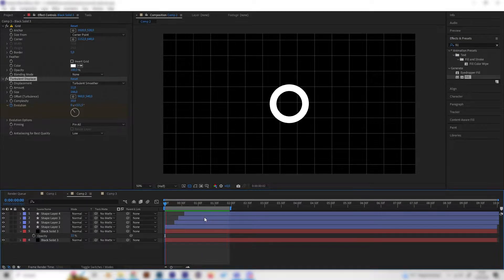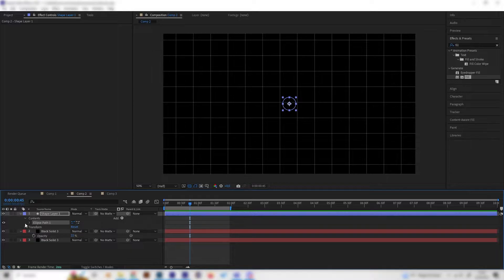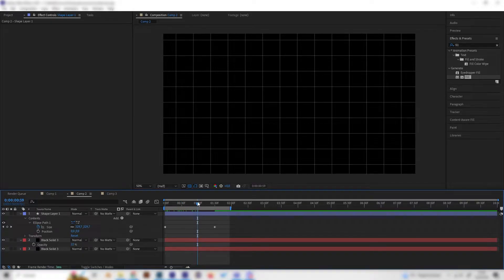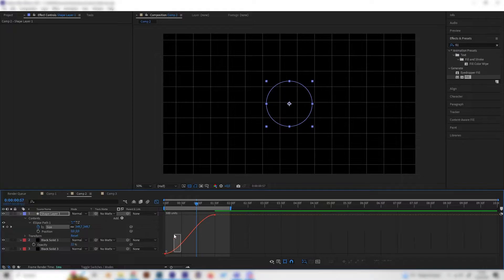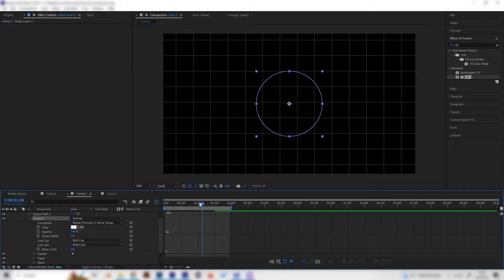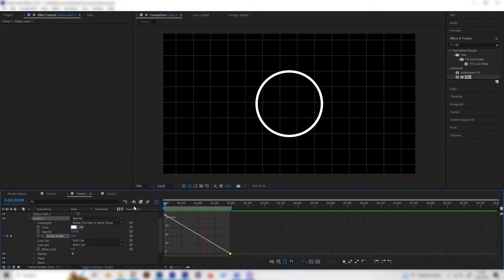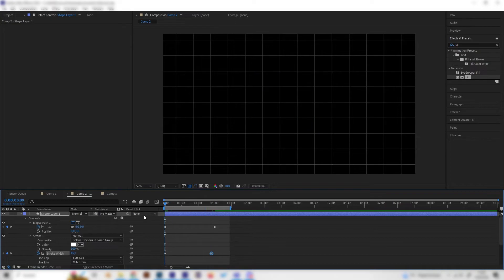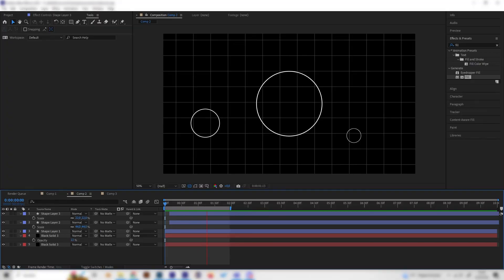Create a Circle Burst | After Effects Motion Graphics Tutorial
Learn how to create a circle burst animation in After Effects with this motion graphic tutorial. If you want more After Effects motion graphic tutorials let me know! :)